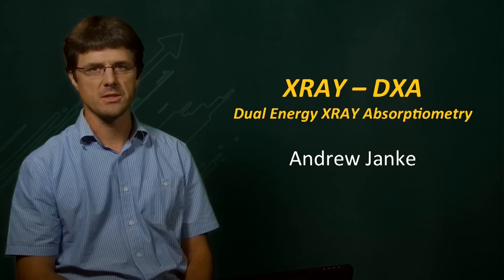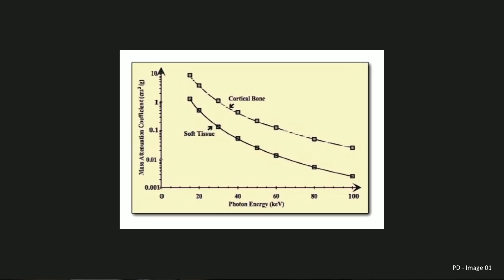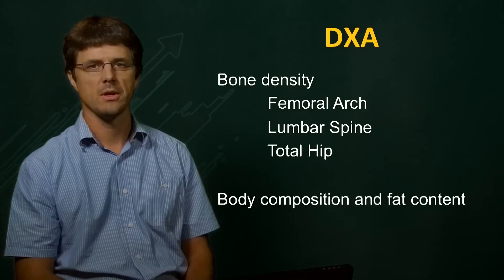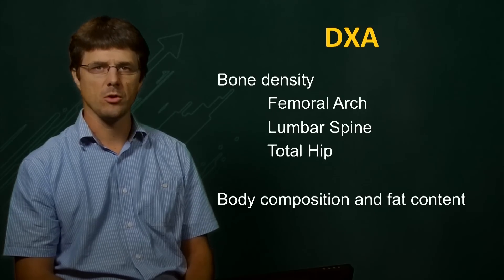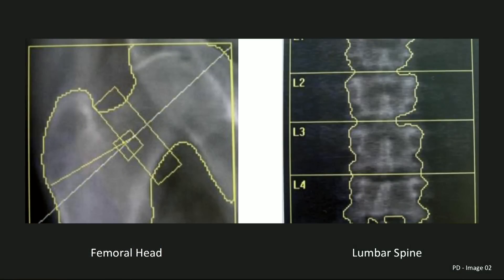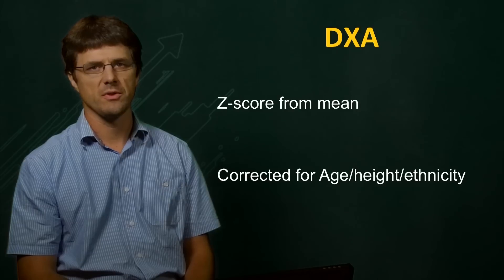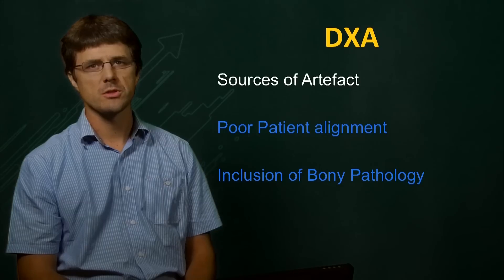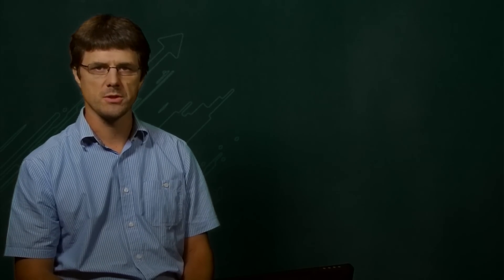UQx Bioimg101x 2.7.2 X-RAY DXA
A brief introduction to Dual Energy X-ray Absorptiometry (DXA): explaining how this clinical method is used for tracking progressive bone disease such as osteoporosis and common sources of error.